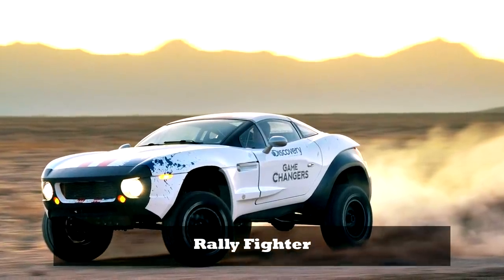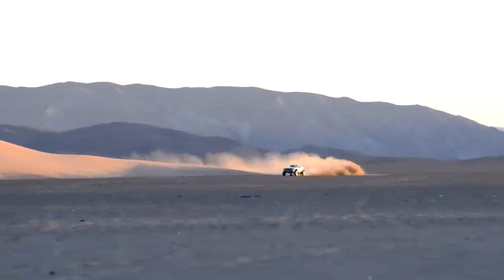Extreme vehicles that will blow your mind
7 MOST EXTREME  VEHICLES:

Most 4×4 SUVs and trucks can handle dirt roads, rocky terrain, and maybe even a bit of high-intensity bouldering. But if you really want to know what it feels like to whip across a desert dune at high speeds, you’re going to have to get something that was purpose-built just for such an adventure.  Checkout our list of wildest vehicles.

1. Rally Fighter
2. Ariel Nomad
3. Trophy trucks
4. Buckshot X-2R
5. Yamaha YXZ1000R
6. Polaris RZR XP
7. KAMAZ MASTER DAKAR RACING TRUCKS